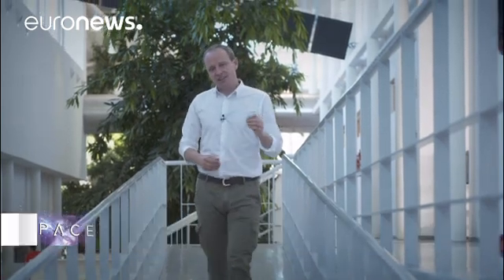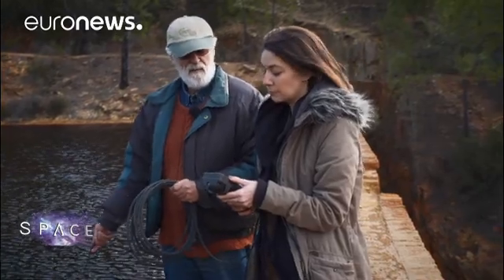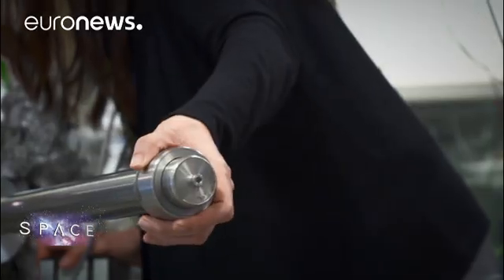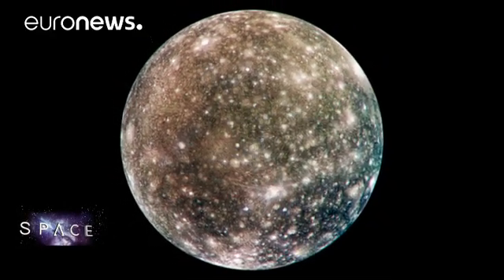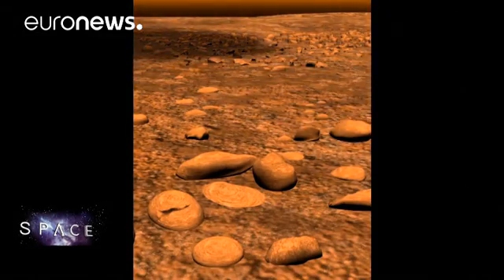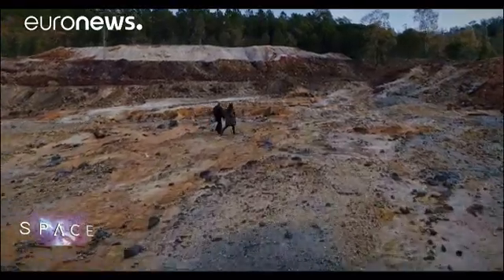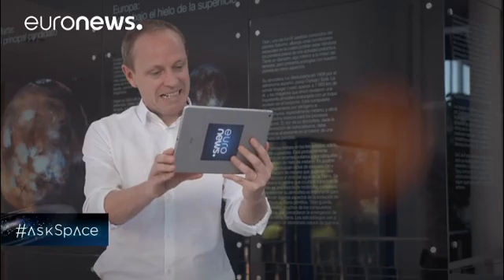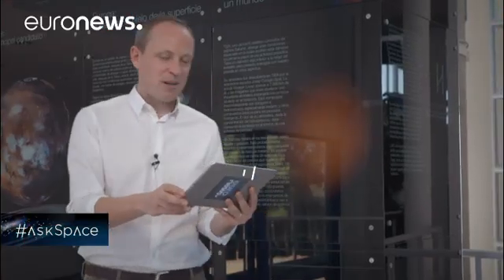Is there life out there? We head to 'Mars on Earth' to find out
Many scientists believe there could be life on the other moons and planets of our solar system. We report on the latest in astrobiology research from the Mars-like environment of the Rio Tinto in southern Spain.…